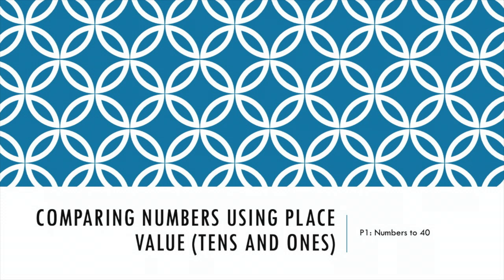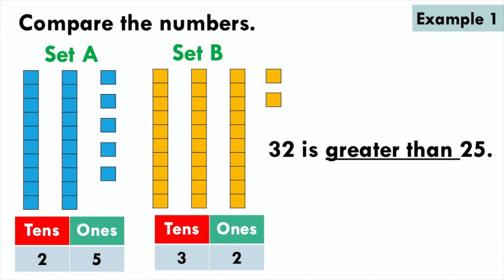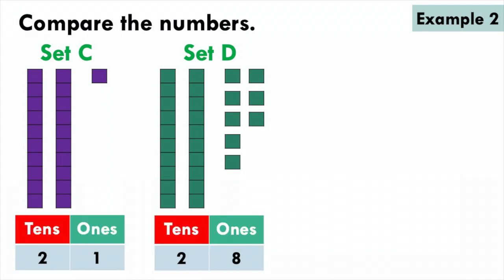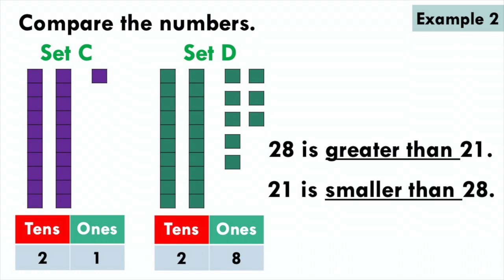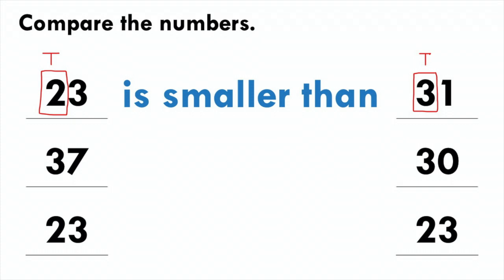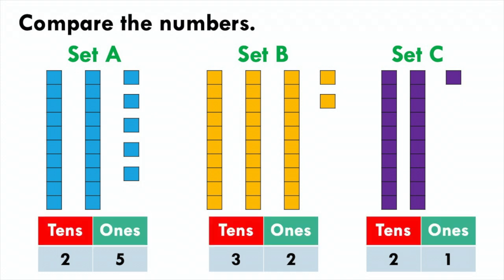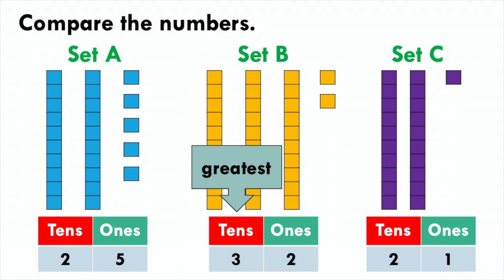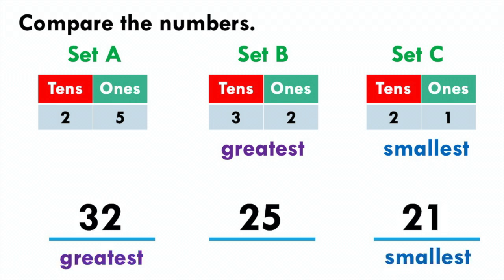Numbers to 40 Compare Numbers